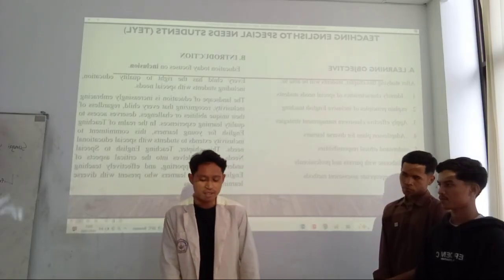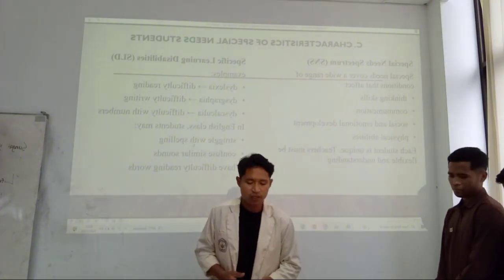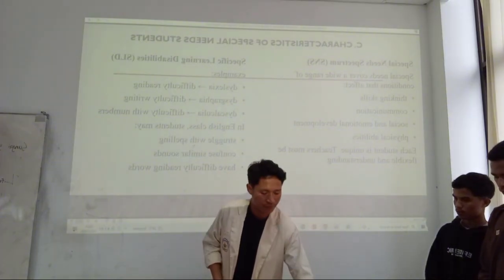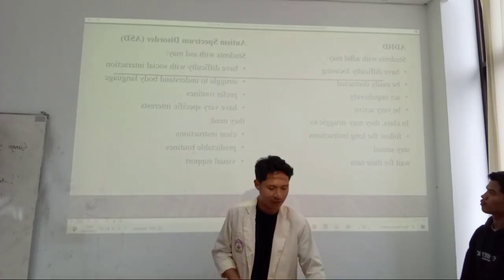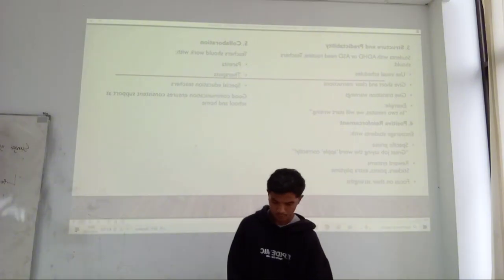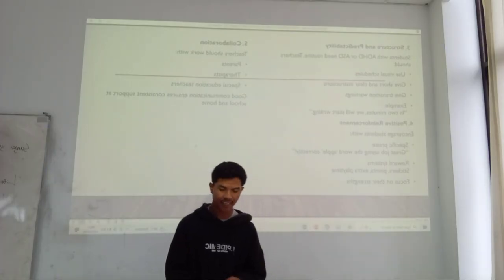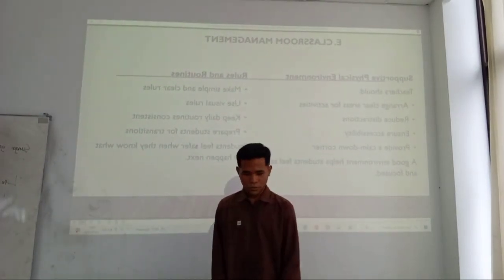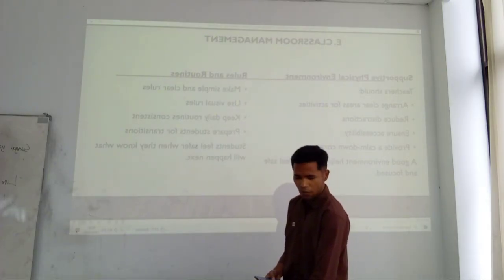Tugas project "Teaching English For young Learners"